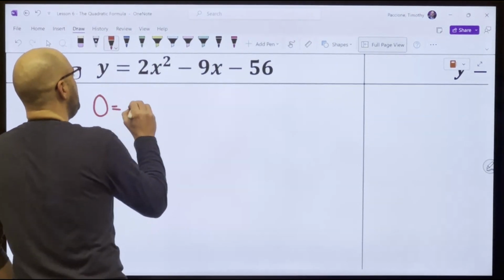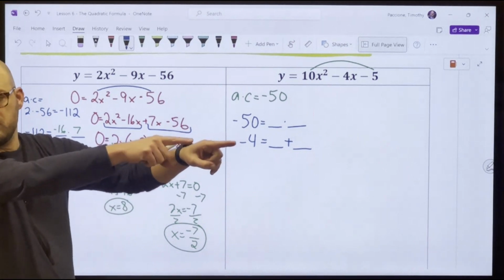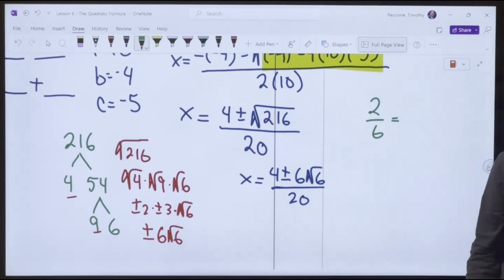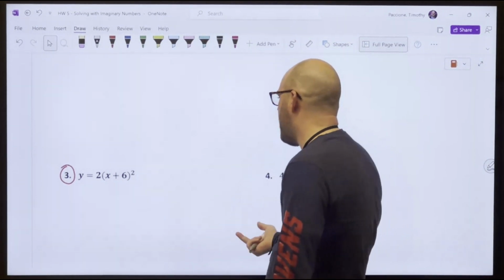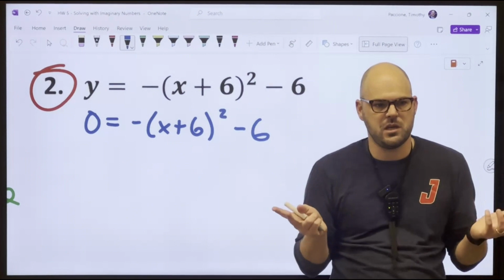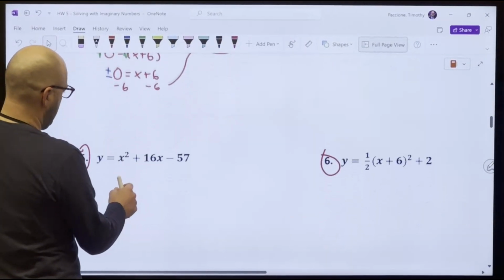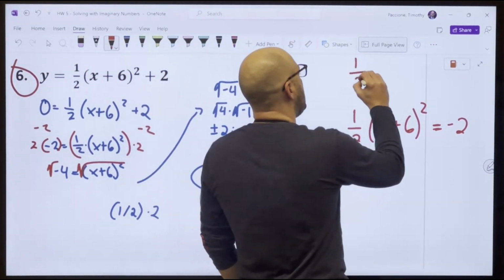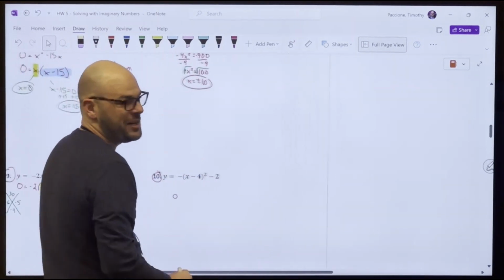Solving Quadratic Equations - The Quadratic Formula - (Lesson 6)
In this lesson, we introduce the Quadratic Formula, which can be used to solve any Quadratic Equation in Standard Form.  We go through a couple of examples of when you might want to use it, and also when you might have to!
Included at the end of the video is Homework Review, where we go through problems that include some Imaginary Solutions.